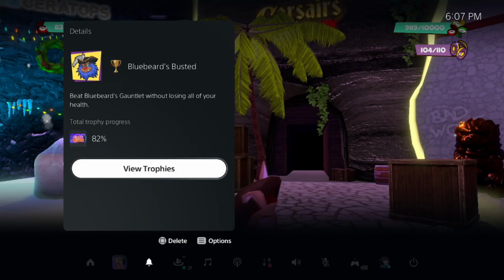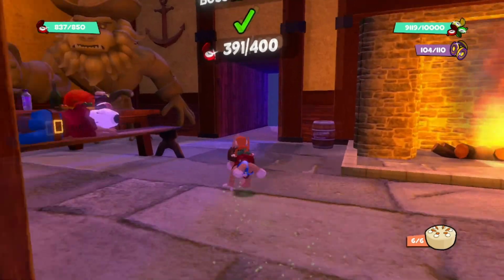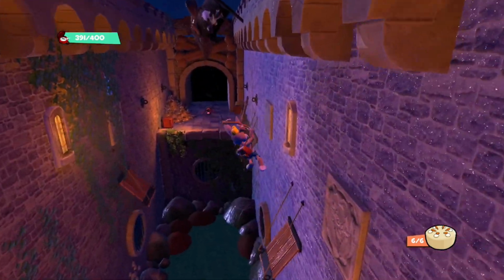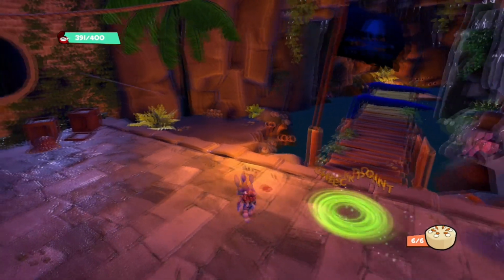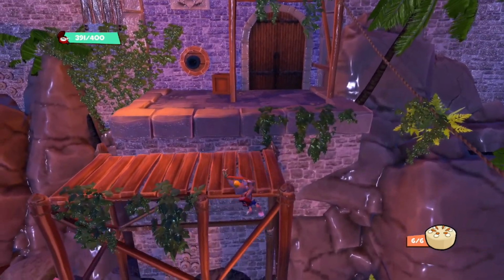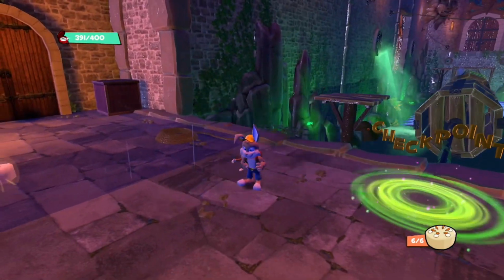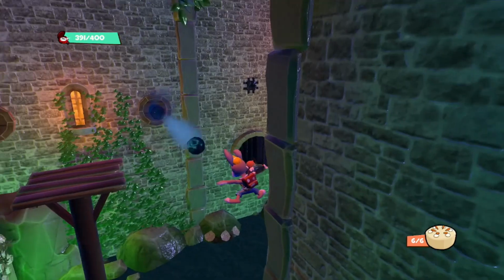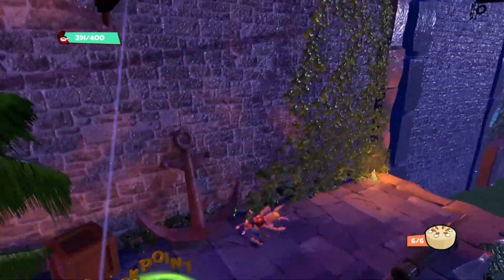Clive N Wrench Bluebeard's Busted Video Trophy Guide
In Clive N Wrench there is a really rough trophy for finishing the pirate obstacle course without losing all of your health. Tricky platforms make this quite an experience, so lets skip them.